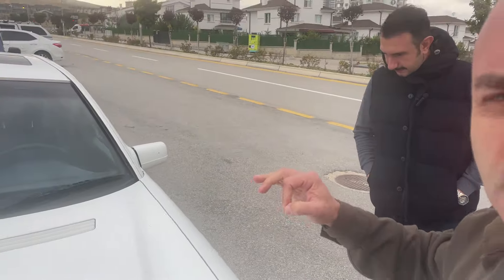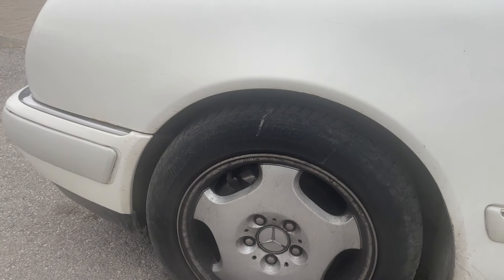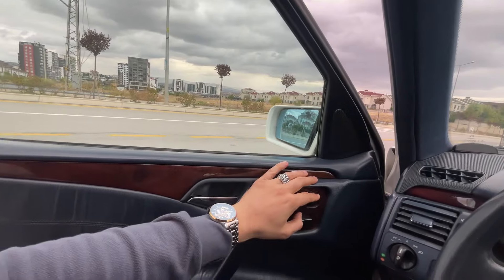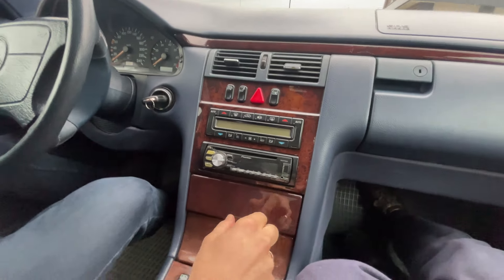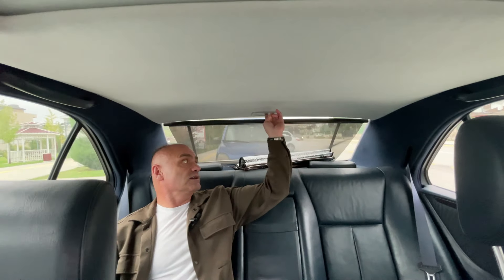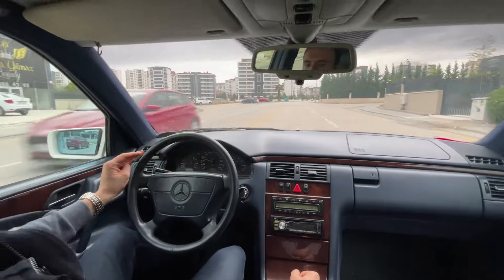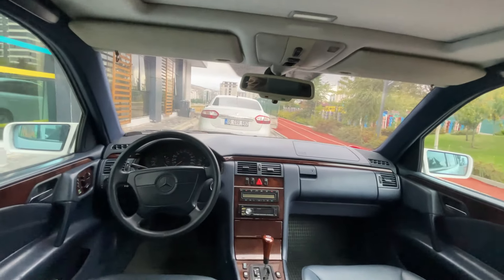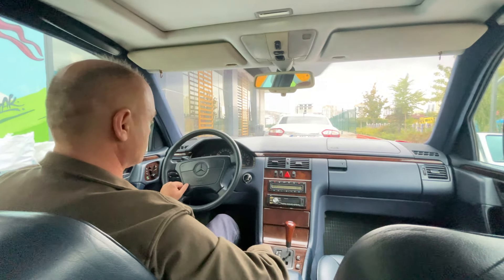Mercedes E 200 /W 210 -Avangard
**Video Açıklaması**

**Mercedes E 200 W210 - Avangard İncelemesi - Otonet Kanalı**

Merhaba Otonet takipçileri! Bugünkü videomuzda Mercedes-Benz E 200 W210 Avangard modelini inceliyoruz. Mercedes’in 1990’ların ortasındaki en popüler modellerinden biri olan W210, klasik tasarımı, konforu ve dayanıklılığı ile dikkat çekiyor. Bu modelin Avangard versiyonunu detaylıca değerlendiriyoruz: motor performansı, iç tasarımı, teknolojik özellikleri ve sürüş deneyimi ile ilgili merak edilen her şey bu videoda! Mercedes dünyasına ilgi duyanlar için harika bir içerik hazırladık.